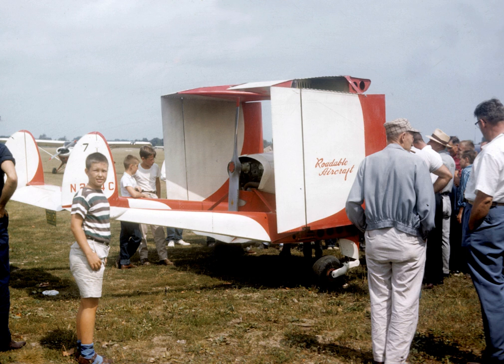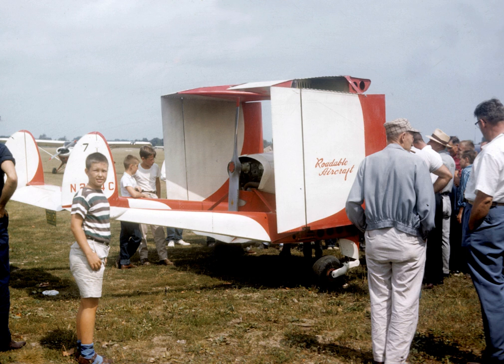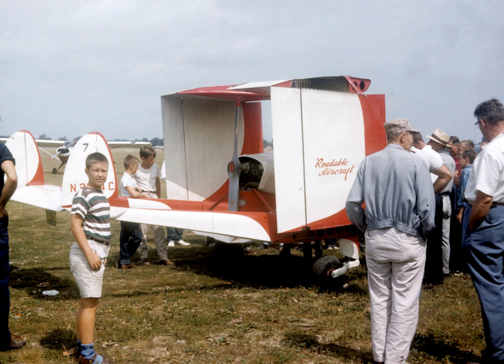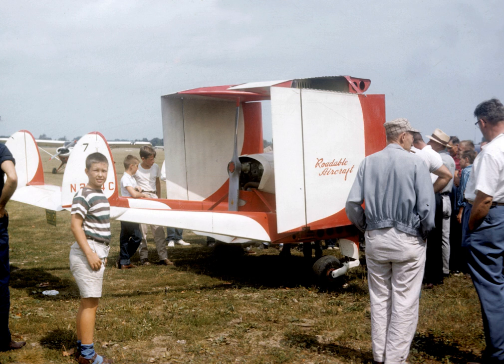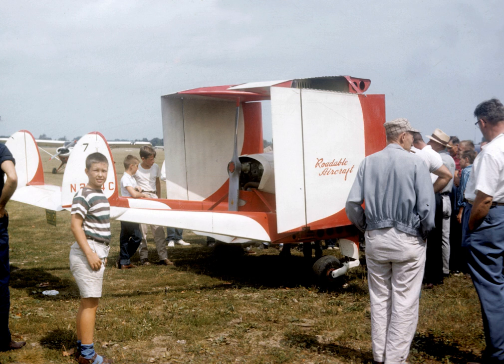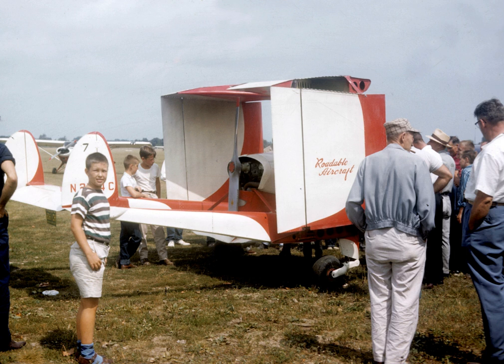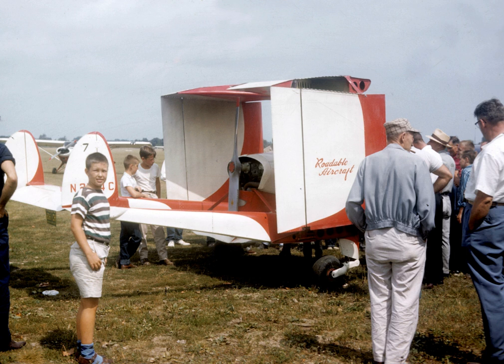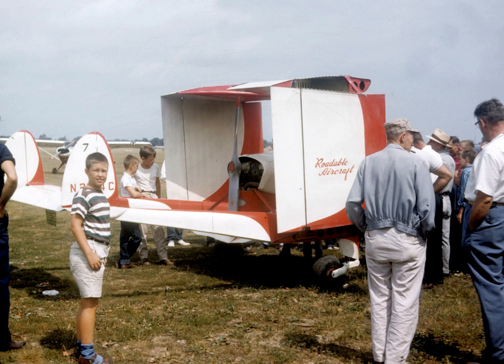Bryan Autoplane | Wikipedia audio article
00:00:08 1 Development
00:00:41 2 Design
00:01:33 3 Operational history
00:02:55 4 Variants
00:03:43 5 Specifications (Model II)

- Socrates

SUMMARY
The Bryan Autoplanes were a series of three experimental roadable aircraft.